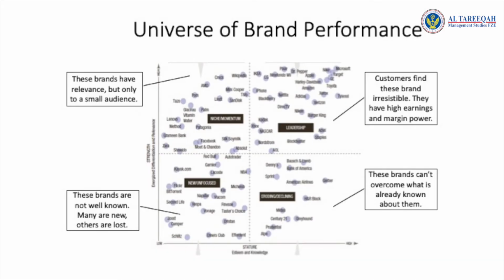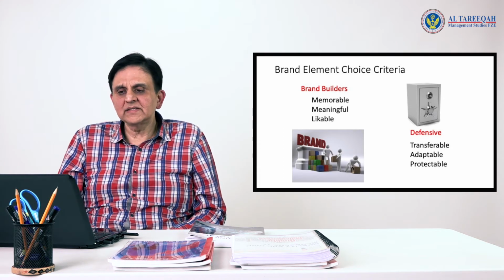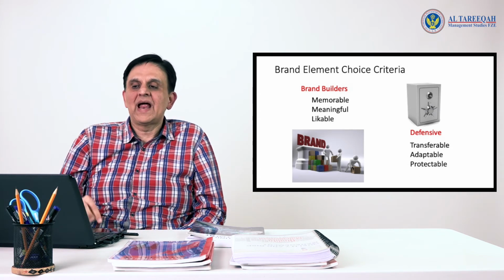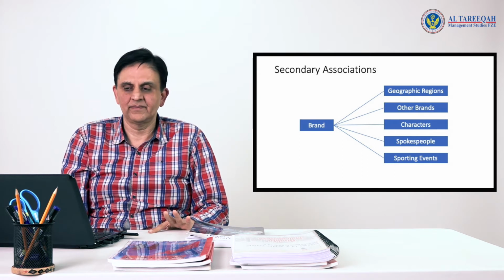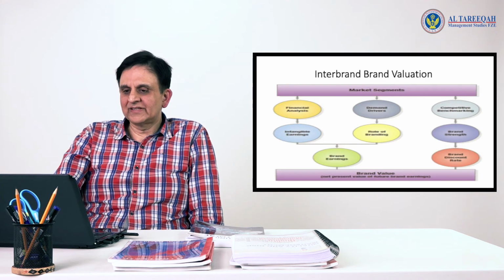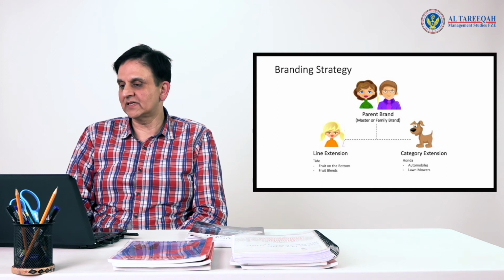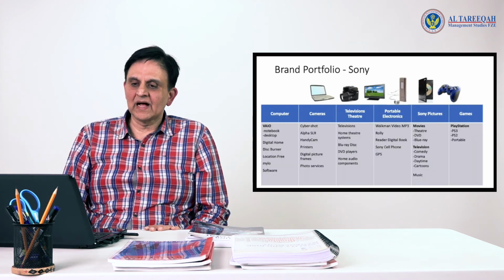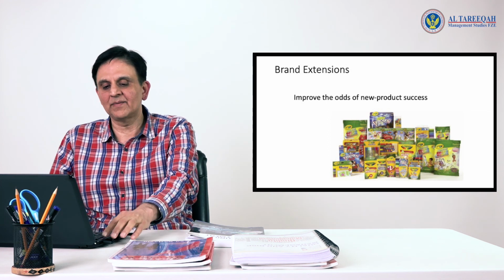Chapter 9 - Creating Brand Equity | Marketing Management